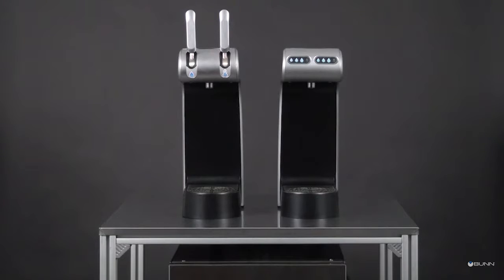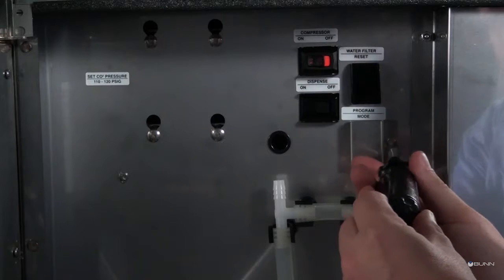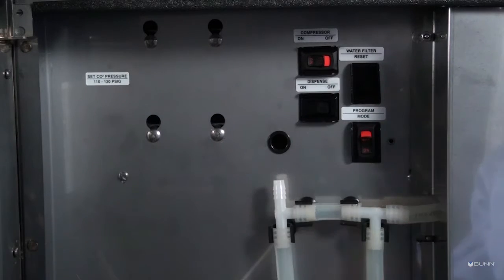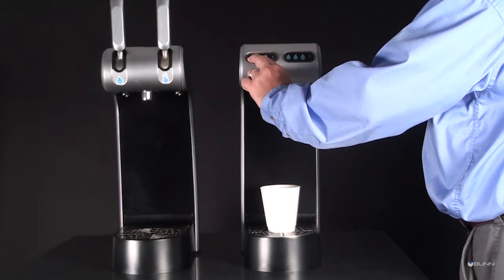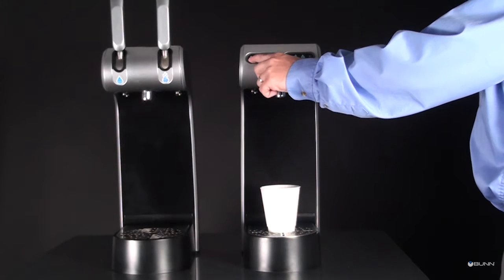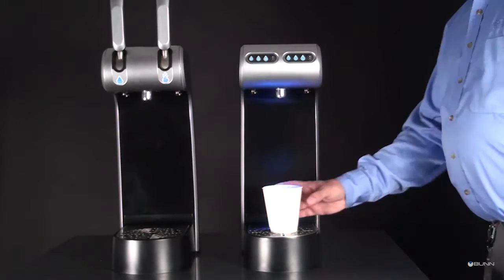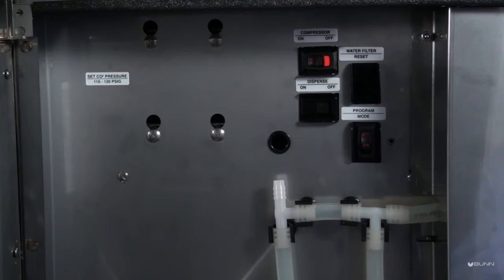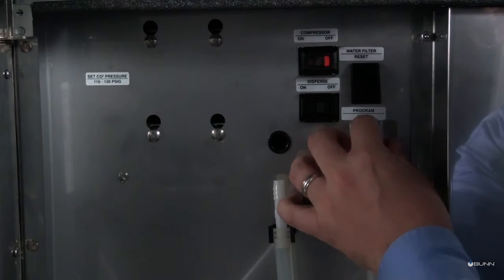refresh Tower Programming English